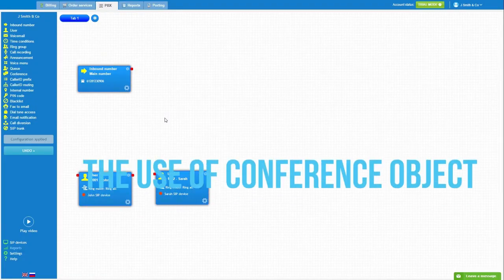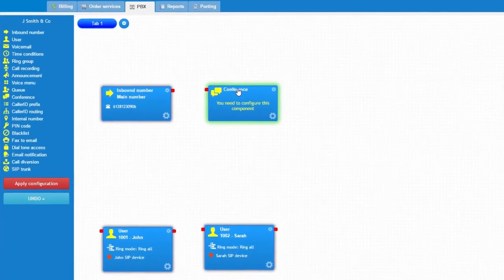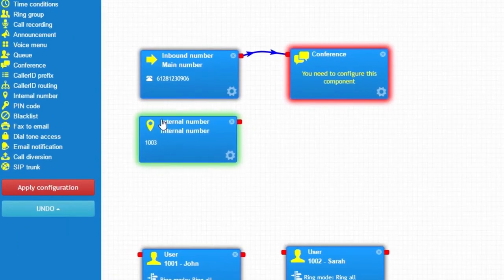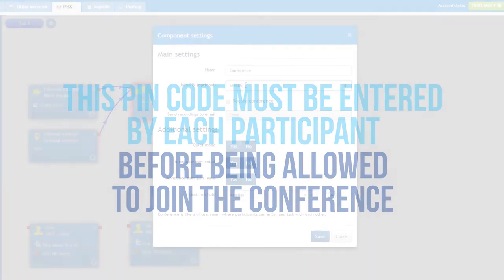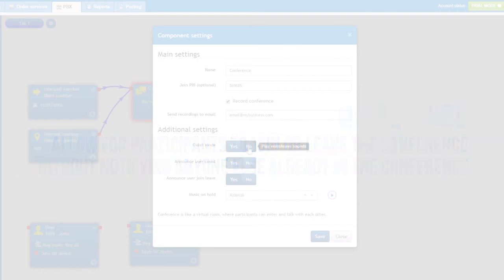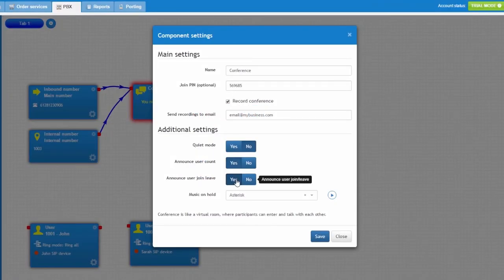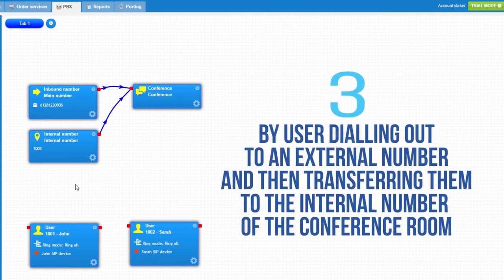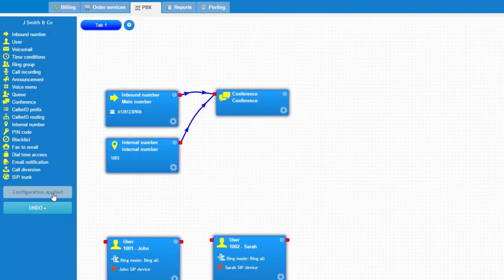Need to collaborate? Set up a conference call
Allow an unlimited number of inbound callers to dial into your conference room and participate, no matter where they are geographically located. Provide callers with a virtual number, or simply dial an internal number from your own VoIP phone and then transfer the call to 'Virtual conference room'. Add a security PIN to the call to limit the conference facility for authorised callers only. Record the conference and email out to all participants once the group call has concluded.

Want to become VoIP reseller? Then VoIPcloud Wholesale is right here for you